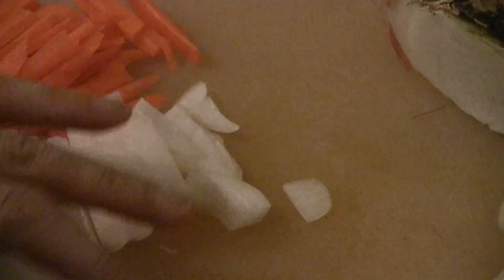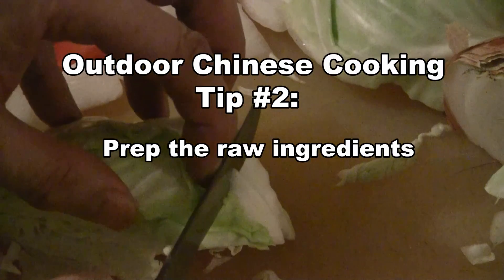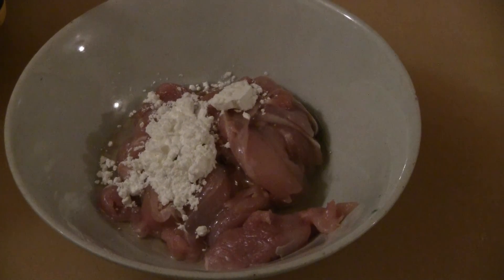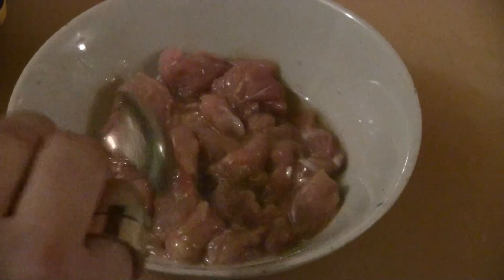5 Tips For Outdoor Chinese Cooking (Shanghai Noodles With Chicken Stir Fry)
Shanghai Noodles With Chicken Stir Fry.  Cooked outside on a portable grill.  5 Tips For Outside Chinese Cooking.  When you go to the beach or go for a picnic, this recipe is easy to make.  You can make this recipe for eating at home, of course.

Recipe is below:

SHANGHAI NOODLES WITH CHICKEN STIR FRY

Recipe for single serving:

1 plate of fresh Shanghai noodles
4 oz. sliced chicken
1/2 chopped onion
1/2 carrot slivered
1/8 to 1/4 chopped cabbage
2 tablespoons cooking oil
1 teaspoon salt
1 tablespoon light soy sauce
1 tablespoon dark soy sauce (optional)

Boil the Shanghai noodles for 1 to 1 1/2 minutes.  Rinse in cold water and strain.  Chop onions, carrot and cabbage.  When cool, put noodles in a bag.  Put the vegetables in a bag.

Slice chicken into bite size pieces.  Marinate chicken if you like.  Put chicken in a small bowl.  Add 3 tablespoons cooking oil,  1/2 teaspoon salt, 1/2 teaspoon cornstarch, 1 teaspoon light soy sauce.  Mix well and refrigerate at least 3 hours.  Put chicken in a bag to take to picnic.

To cook, preheat a wok or pan at medium heat.  Add 2 tablespoons cooking oil.  Add chicken and stir fry briefly.  Add vegetables and stir fry briefly.  Add salt and soy sauce and continue to stir fry.  Cover wok or pan with tin foil if cooking on a small portable grill.  Leave tin foil on for about 5 minutes.  Remove tin foil and do final stir fry.  Be sure to bring plate and cutlery if you are cooking at a picnic or at the beach.  Be sure to not your portable stove on a plastic table like I did.  Enjoy!